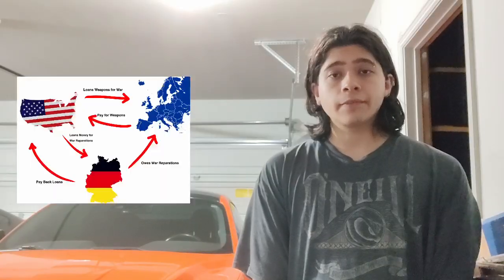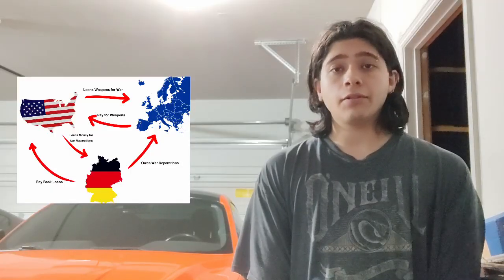speech video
Comm 101 speech.